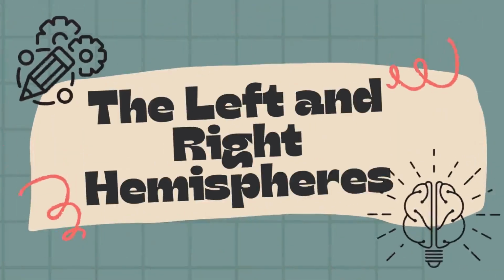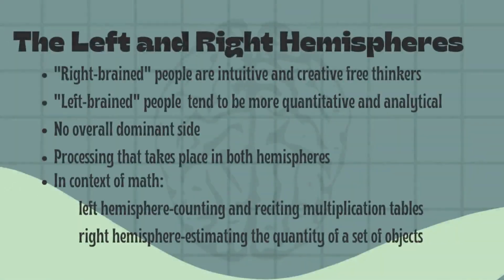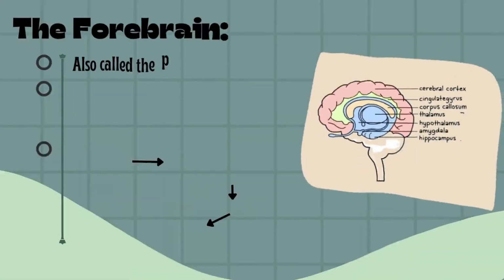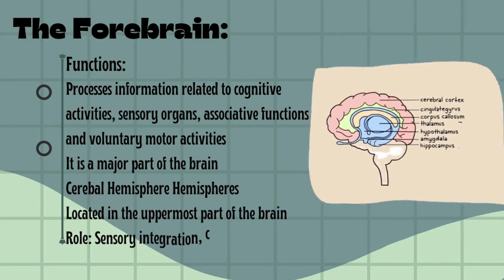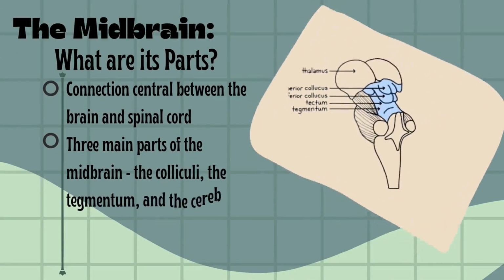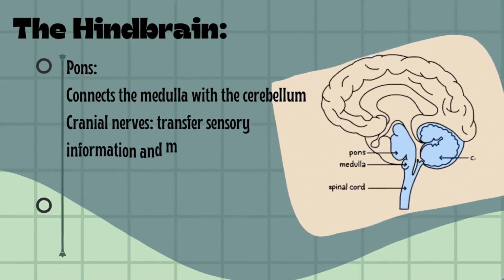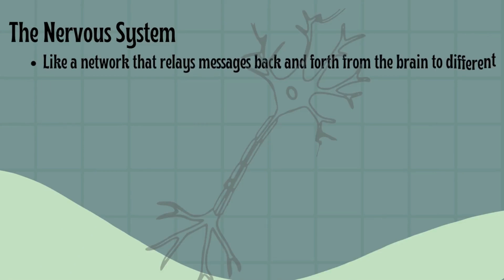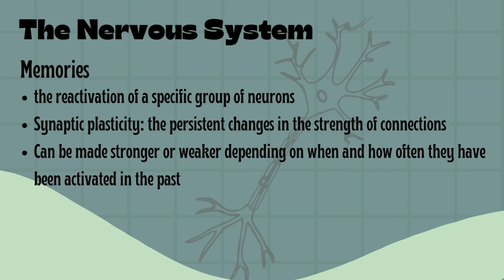Let's hear what's inside the Incredible Human Brain- Ignis Scientia- Season-2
Hey there, curious thinkers! 🌟 Ever wondered about the incredible powerhouse inside your head known as the human brain and how it shapes the way we think, learn, and experience the world? 🤔

🚀 In this video, our enthusiasts from KSN School are here to explain about the human brain, making it super easy to understand. They'll ensure that everyone, from kids to grown-ups, can hop on this exciting brain exploration! 🧠💫

🌟 What's Inside? Let's Explore! 🔍

The Basics of the Human Brain: A Marvelous Masterpiece
Neurons: The Brain's Tiny Messengers
How We Think, Feel, and Remember
The Brain's Superpowers: Creativity, Learning, and Problem-Solving
Real-World Applications: How Understanding the Brain Benefits Us
Fun Brain Facts and Mind-Blowing Moments
Prepare to be amazed, learn amazing things, and perhaps even have an "Aha!" moment along the way. We're here to make the brain's wonders not only understandable but also incredibly exciting, and we invite YOU to be part of this incredible journey into the world of the human brain! 🎉
Credits:
KSN School- South Ave, Kamaraj Nagar, Thiruvanmiyur, Chennai, Tamil Nadu 600041